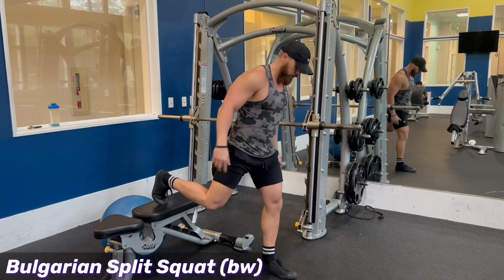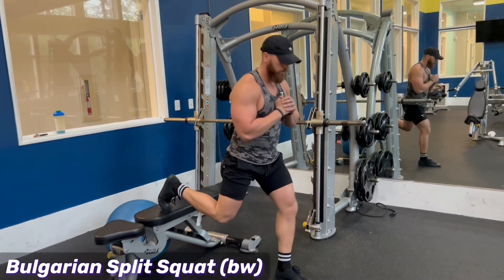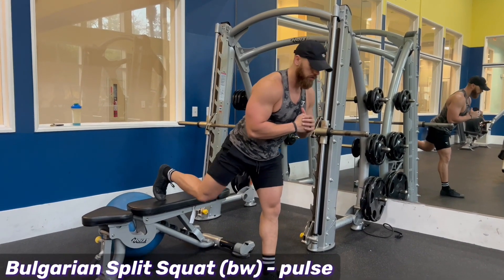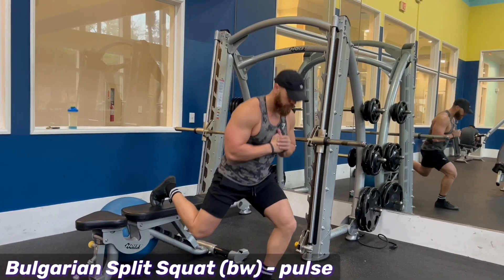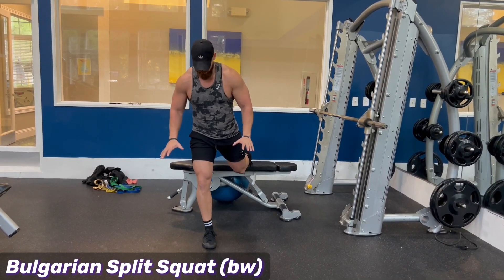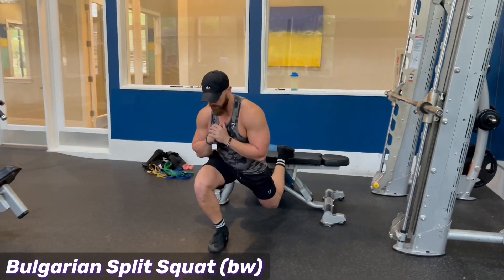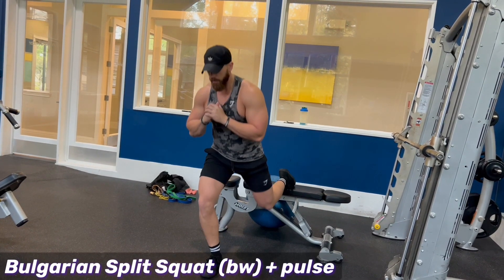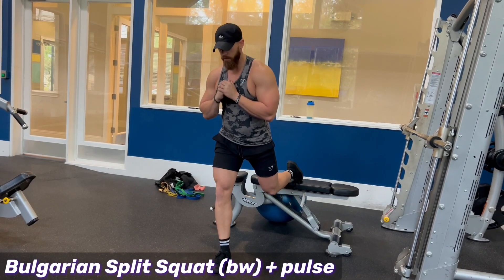Bulgarian Split Squat (bw)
This video is one of nearly 300 instructional videos that make up Dr. Matt’s (@drehealth) online exercise library he uses for his online fitness coaching clients.

Personal 1-On-1 Online Fitness Coaching inquiries do this quick application!

Or